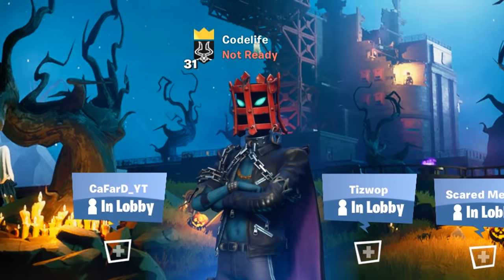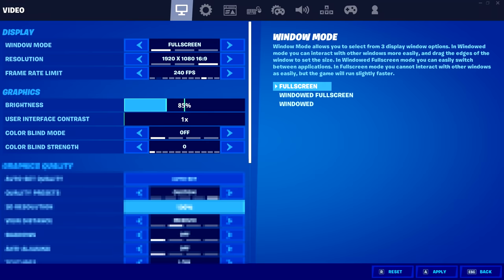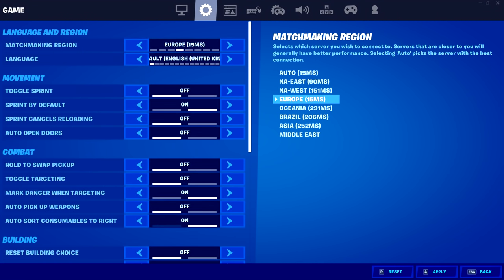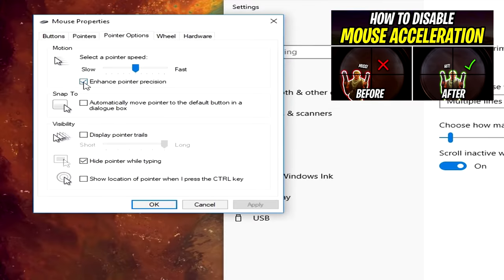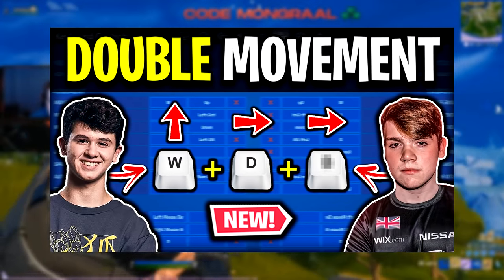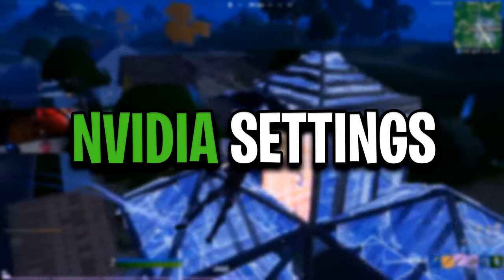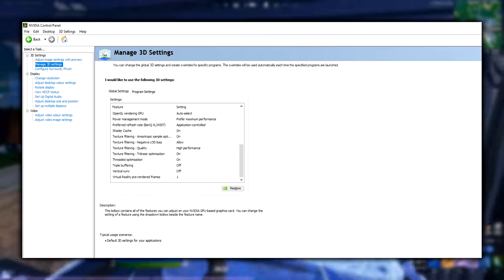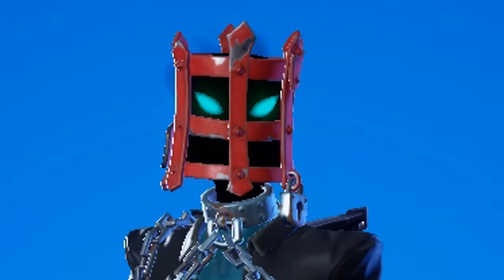Mongraal's NEW Fortnite Season 4 Settings, Keybinds and Setup (UPDATED)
Here are all of Mongraal's NEW Fortnite Settings For Season 4, Chapter 2. In this video, we go over everything regarding his Settings, Keybinds & Setup.. Also, when I say everything.. I mean it - From the audio settings he's uses, the custom crosshair he uses.. to even check out the advanced ingame tricks he uses too, like spam crouching and double movement tricks. Be sure to watch the entire video to find out how to play Fortnite like Mongraal!

VIDEO LINKS: (In order)

TIMESTAMPS:
0:00 - Intro
1:08 - Timestamps
1:16 - Support-A-Creator + Plugs
1:40 - Fortnite Settings
1:50 - Video
4:02 - Game
4:25 - HUD
4:49 - Sensitivites
5:08 - Mouse DPI
5:16 - Windows Sens
5:22 - Other Mouse Options
5:29 - Audio
7:20 - Keybinds
7:25 - Movement
8:01 - Building
8:11 - How To Setup G402 Binds (Tutorial)
9:14 - Loadout
9:45 - Mongraal's Custom Crosshair (Tutorial)
10:08 - More keybinds
10:12 - Mongraal Crouch Spam Trick (Tutorial)
10:25 - More keybinds
10:55 - MOUSE GRIP
11:09 - KEYBOARD POSITIONING
11:42 - NVIDIA Settings
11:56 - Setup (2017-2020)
12:19 - Peripherals
13:47 - Gaming PC Specs
14:10 - Streaming PC Specs
14:20 - Support-A-Creator + Plugs
14:33 - Pro Player Updates Series
14:51 - Outro